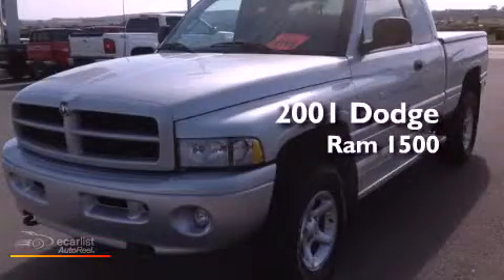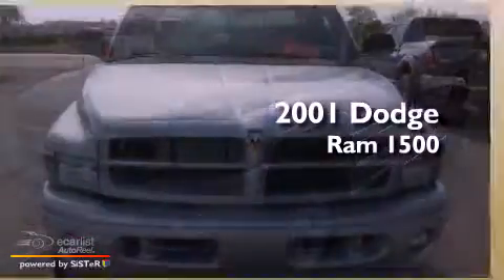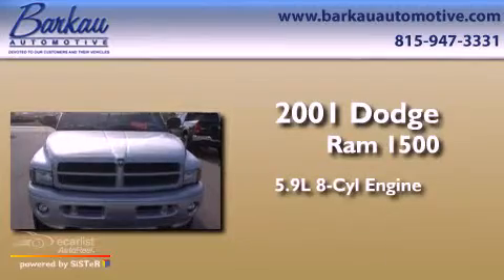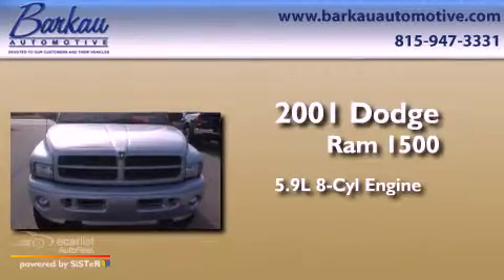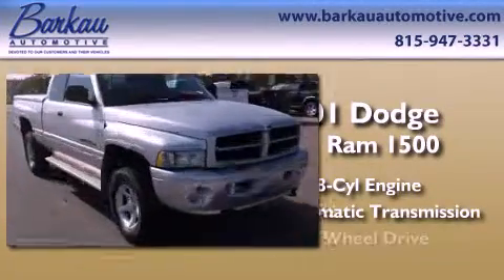Used 2001 Dodge Ram 1500 Stockton IL 61085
Year : 2001
 Make : Dodge
 Model : Ram 1500
 Engine : 5.9L (360) SMPI V8 MAGNUM ENGINE
 Trans . : Automatic
 Exterior : Gray
 Miles : 84,811
 Interior : Other

 501 E. North Ave.